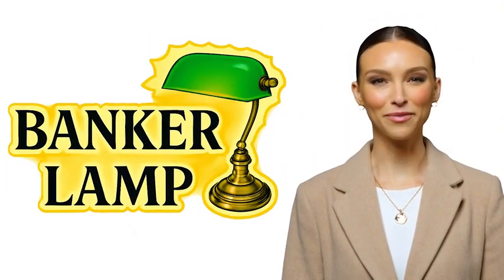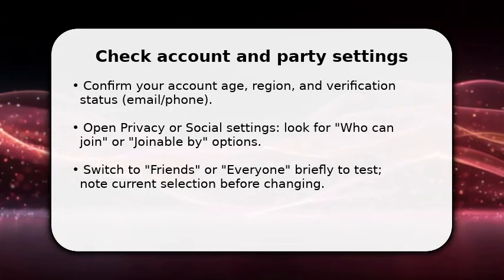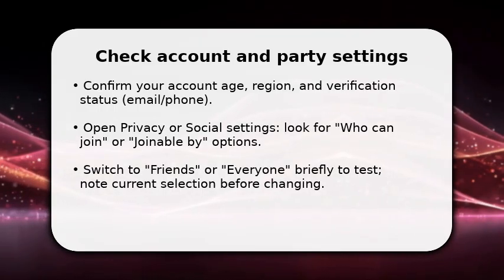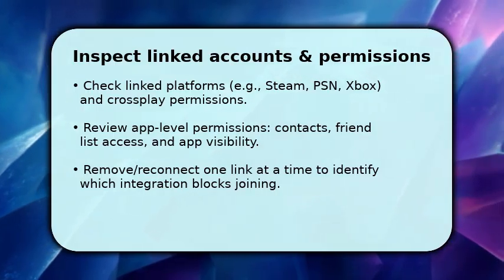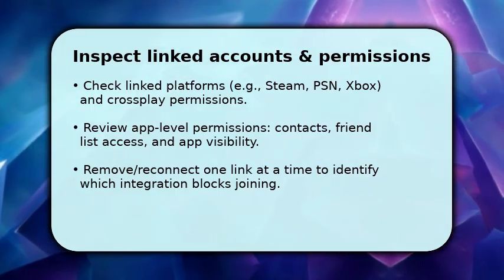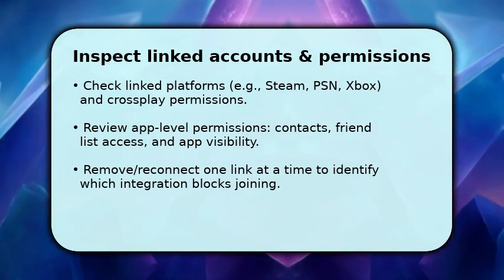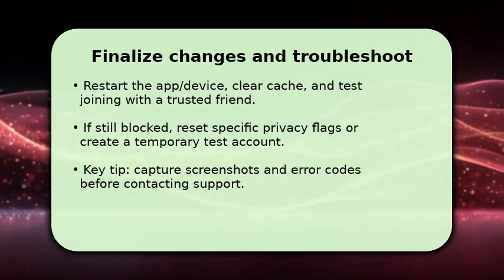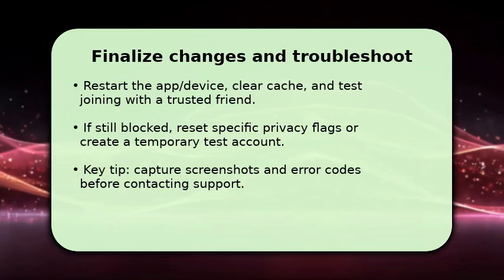How to Fix Can't Join Due to Privacy Settings (updated)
In this updated video, discover effective strategies to resolve issues when you're unable to join groups or events due to privacy settings. Learn how adjusting your account permissions can enhance connectivity without compromising personal security.

privacy settings, join group issue, adjust privacy controls, connect with others safely, social media accessibility, account permission management, online community engagement, digital safety tips, group participation barriers, video guide